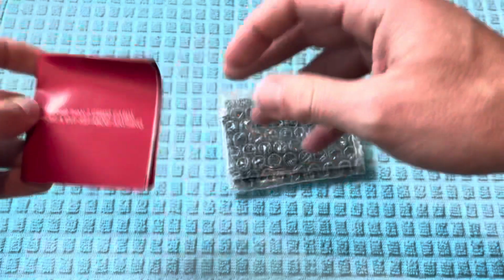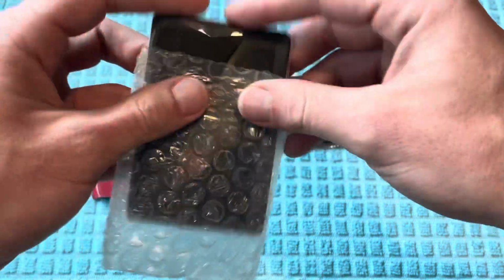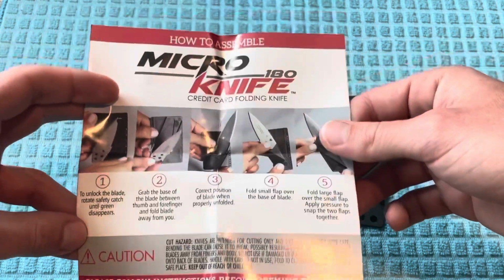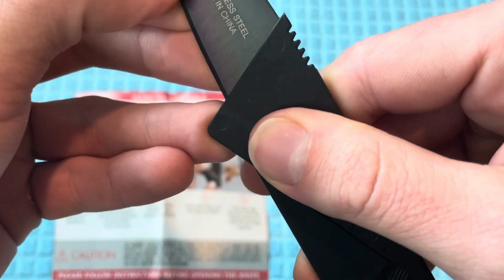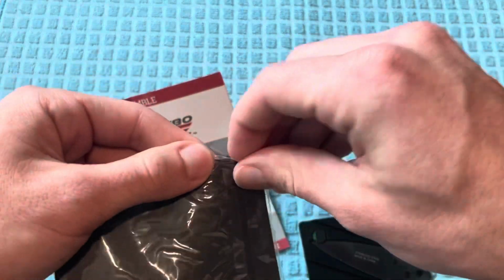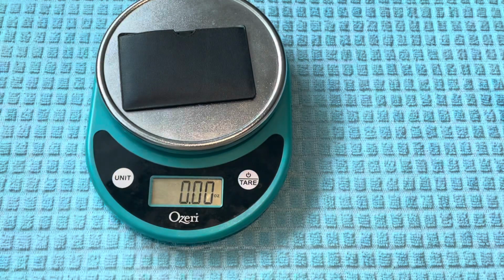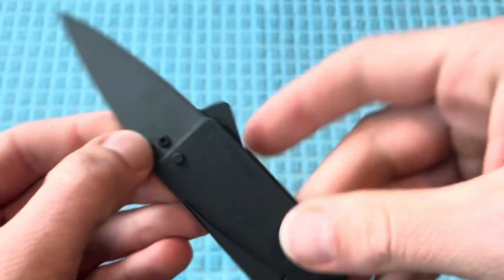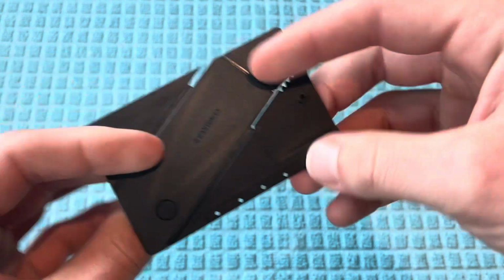CREDIT CARD KNIFE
Unboxing a gift from a subscriber, a Folding Credit Card Knife!